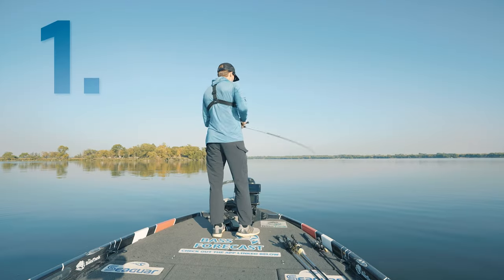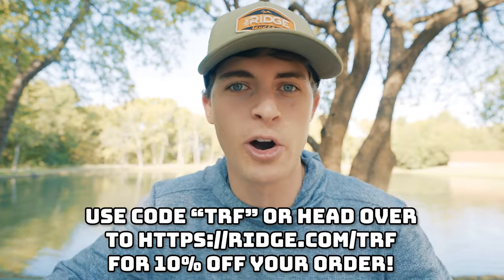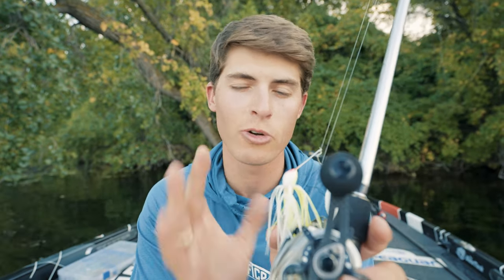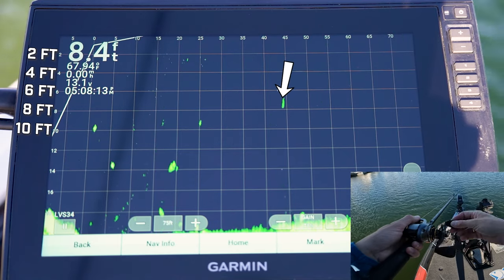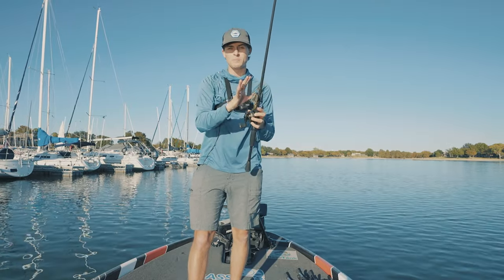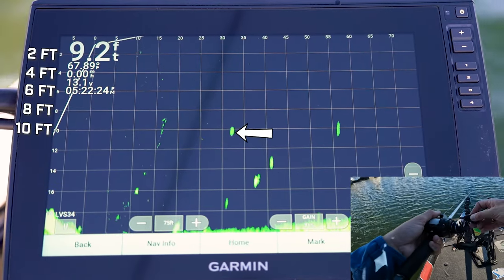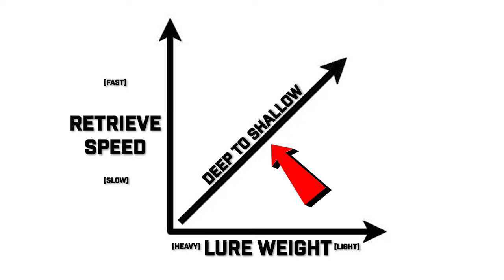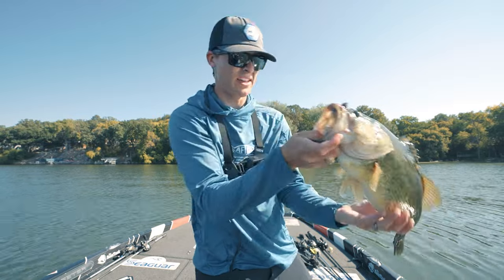A Spinnerbait & Chatterbait SECRET You SHOULD KNOW!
No matter where you fish for bass, chatterbaits and spinnerbaits catch BIG BASS and lots of them! But if you're not fishing them in the right places, you may be missing out on catching fish! Learn this EASY Hack to catch more fish any time of the year!

This video is all about chatterbait fishing, fishing the chatterbait, vibrating jig fishing, chatterbait fishing tips, spinnerbait fishing tips, fishing a spinnerbait for bass, bass fishing spinnerbait, spinnerbait vs chatterbait, and so much more bass fishing tips and tricks!

MB01BKX5WVZONL4
MB01J6VNSFIIS2G
MB011HNBEVQ7MEM

Time Stamps:
0:00 - Welcome!
0:55 - Ridge Wallet
1:43 - Moving Bait Purpose
2:13 - Bait Depth
3:08 - Great Question
3:34 - THE SECRET
4:28 - Secret In Action
7:52 - Helpful Graph
8:48 - Lure Selection